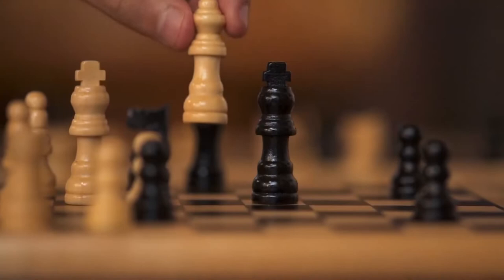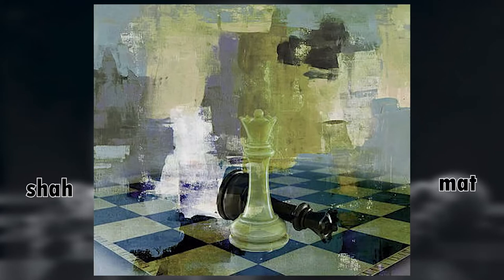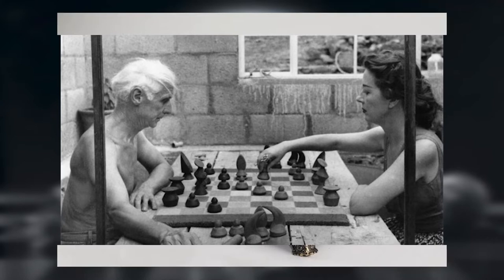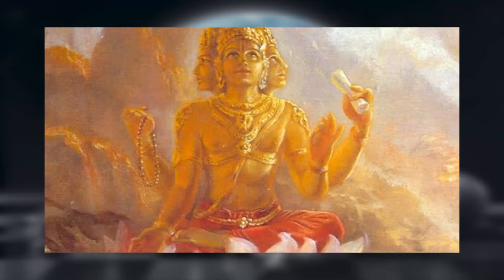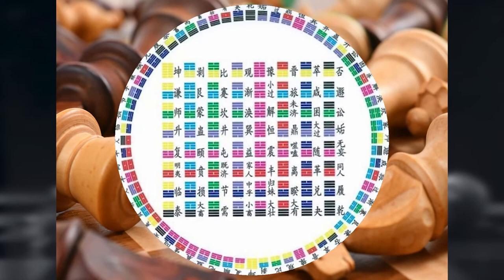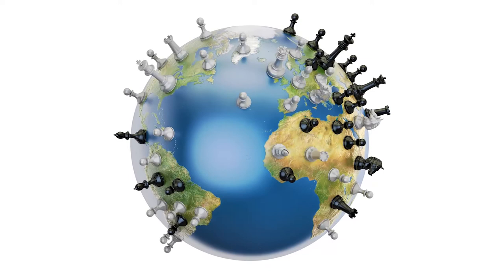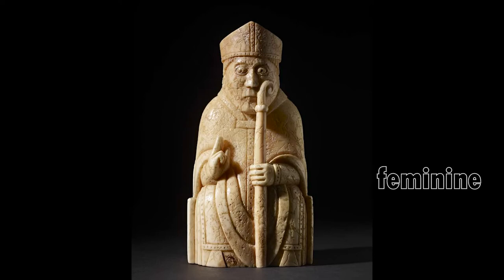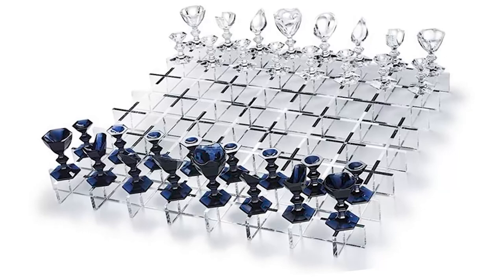The Symbolism of Chess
Chess is a great deal more brutal than we may think. Players can sacrifice any of their pieces, including the Queen, in order to win. Even those pieces we may think are the most useful, can be removed, if it serves the purpose of defeating the opposition. Only the king cannot be removed, and it is his defeat the players aim for. Chess originated in India, and the ancient Indian strategic model is still evident. In India, it was known as Chaturanga. It was passed on to the medieval West through the Middle East, particularly Persia where it was known as chatrang (shatranj). Many terms come from Persia. The expression "check-mate”, for example, is derived from the Persian shah: "king" and the Arabic mat: "he is dead". The original name for a castle was Rukh [not rook], Ruka or Hathi. The warlike symbolism in the Indian game relates it to the Kshatriyas - the caste of princes and nobles. The Hindus consider the game of chess as a "school of government and defence"- an allegory similar to that explained in our video on the Symbolism of the Theatre. Life is simply a repeating game of spiritual chess in which all are pieces. The two forces are not ‘good’ or ‘bad’. The Great Work [the objective] can be achieved in more than one way, and the battle pits one strategy against another. Occasionally a player may need to sacrifice a great number of their pieces. From the piece’s point of view their ‘death’ in this game would be classified as ‘bad’……but then it is not their game.

CREDITS

Chinese Canton ivory George III chess set “antique-Keats-class-1”
Chess board - G Gull
Arjuna Fights Bhishma in the Battle of Kurukshetra
Bayasanghori Shahnameh 5
Photo – Max Ernst plays chess with Dorothea Tanning
Photo - Frithjof Schuon & Titus Burckhardt
Friedrich Moritz August Retzsch – Check-mate
The Chess Game  - artist unknown [Arabic art]
Photo – ‘Worlds Most Expensive Chess Set’

VIDEO EFFECTS AND FOOTAGE

MUSIC

00:00 Alone - Emmit Fenn

02:02 Touchpoint by Audionautix is licensed under a Creative Commons Attribution 4.0 license.

06:12 Wander - Emmit Fenn
08:39 Yoga Style - Chris Haugen

11:09 That Kid in Fourth Grade Who Really Liked the Denver Broncos by Chris Zabriskie is licensed under a Creative Commons Attribution 4.0 license.

15:12 Alone - Emmit Fenn